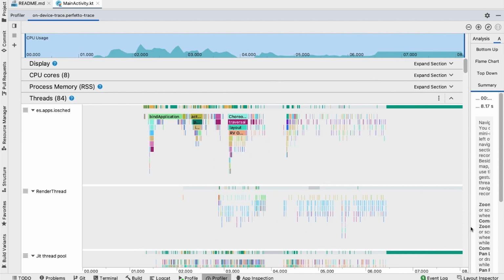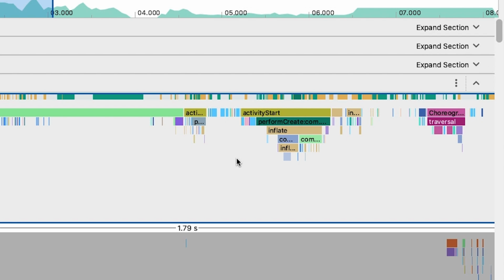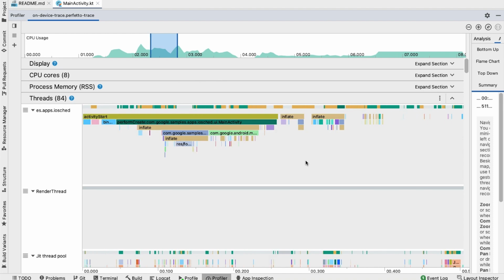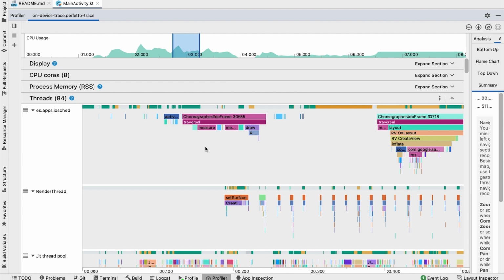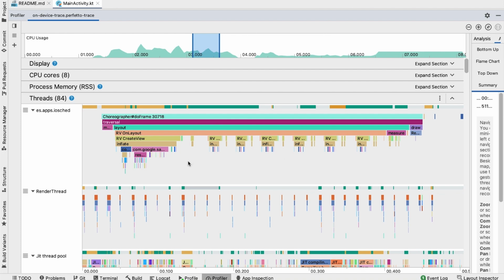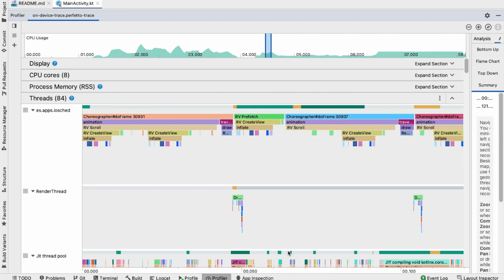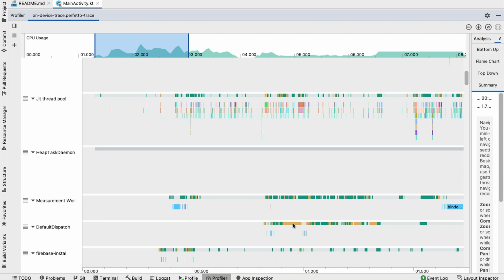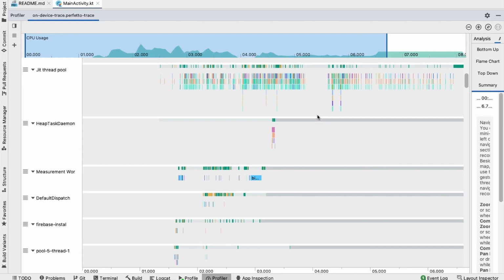Performance: Using Systrace in Android Studio - MAD Skills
On this episode of the MAD Skills series on Performance, Android Performance Engineer Carmen Jackson discusses in detail what the Systrace data means and how we can use it to understand what’s going on in an application, and more!

product: Android - General; fullname: Carmen Jackson; re_ty: Publish;